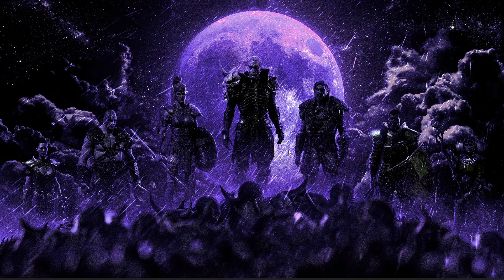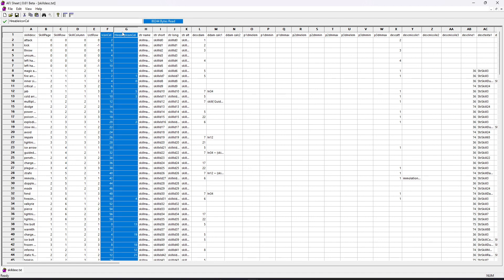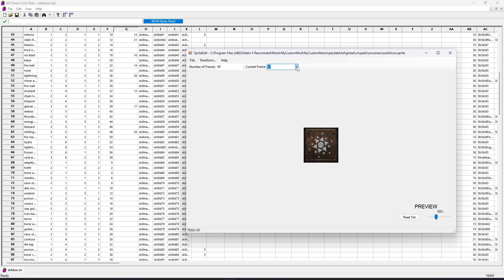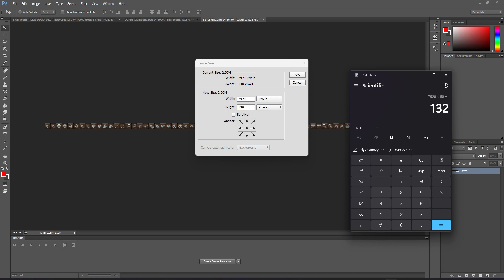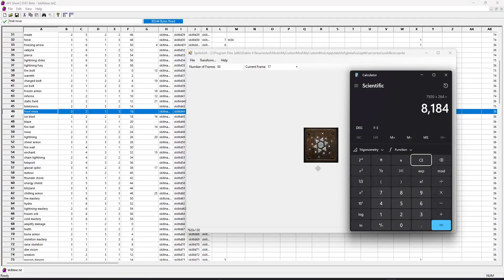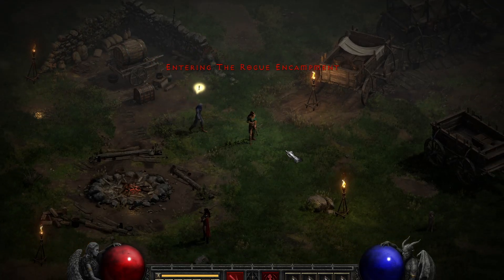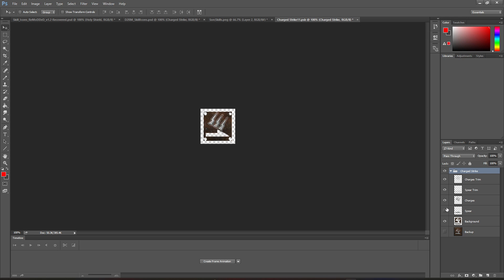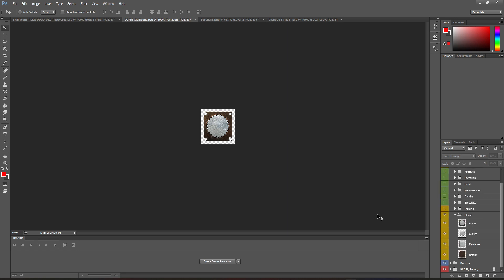The Catacombs - Episode 10 (Skill Icons)(Updated)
Welcome to Episode 10 of our series, The Catacombs. Where I take you on deep dives for specific edits in D2R. Today's episode focuses on adding or editing your own skill icons in-game. I will also demonstrate some photo-editing tips/tricks to make life a little easier on you.

Timestamps:
00:00 - Introduction
01:30 - Editing skilldesc.txt
02:32 - Explaining frames w/ SpriteEdit
03:18 - Adding a new icon in Photoshop
06:18 - Assigning our new icon to skill
06:55 - Seeing our changes in-game
07:30 - My D2R Skill Icon Template